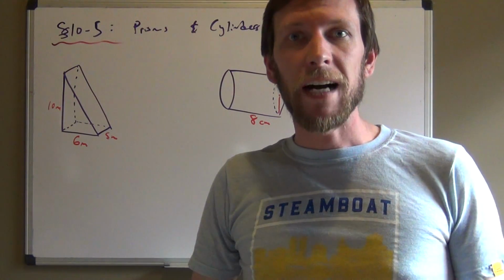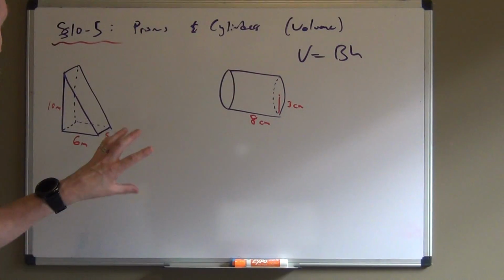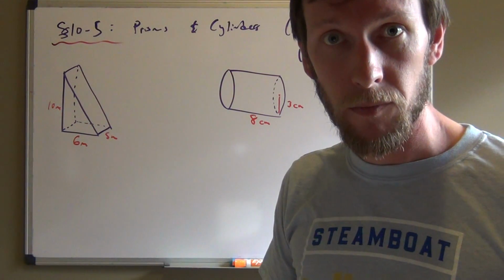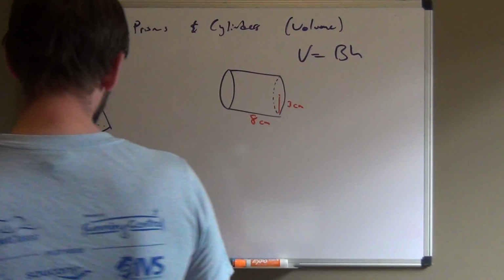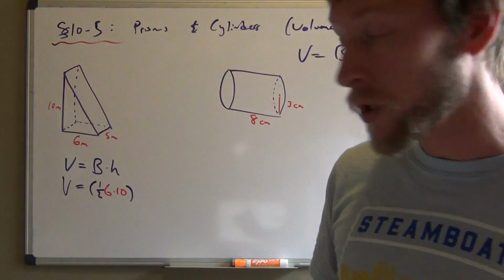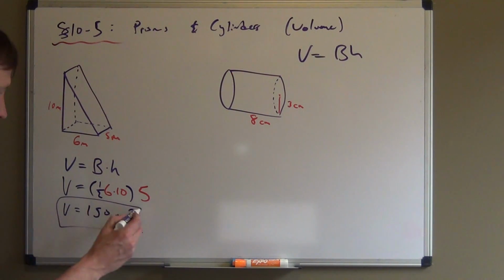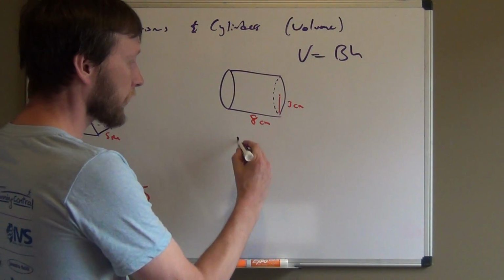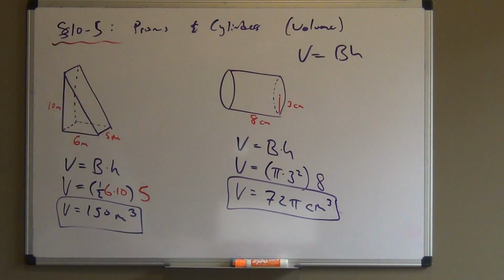GeomCh10 §10-5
How to determine the Volume of Prisms and Cylinders